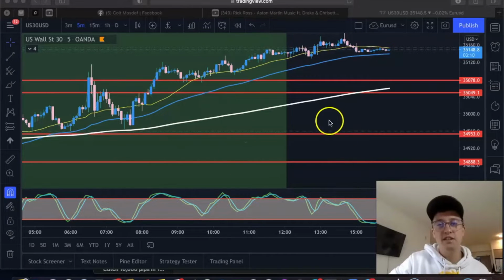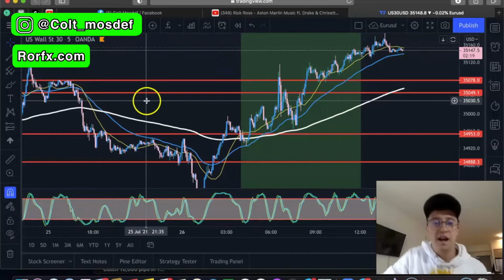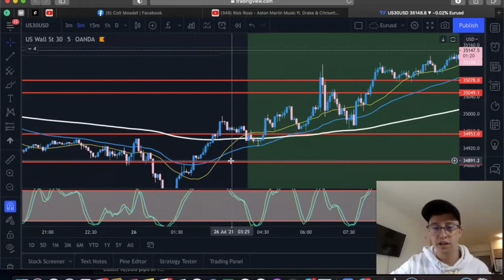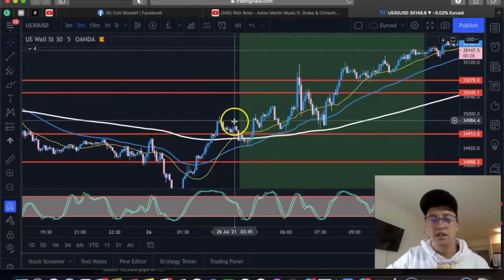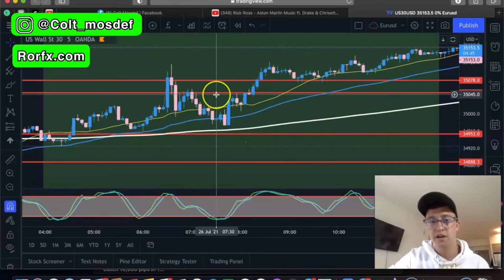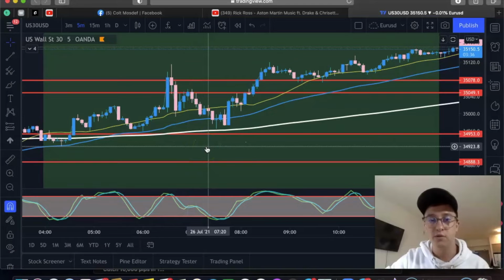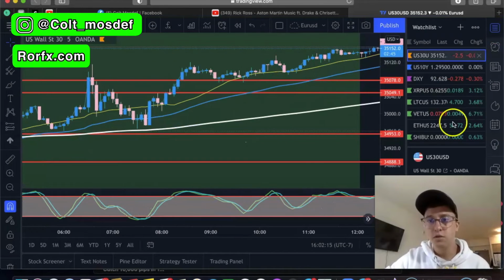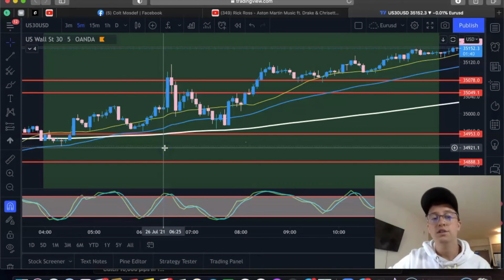My tradingview setup | Trading Hack